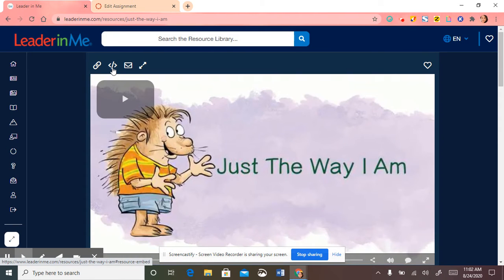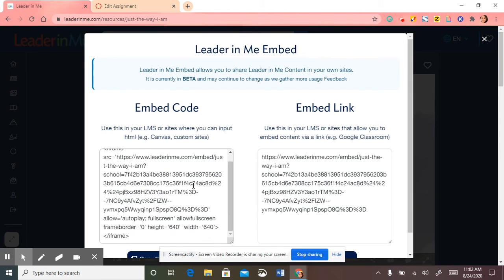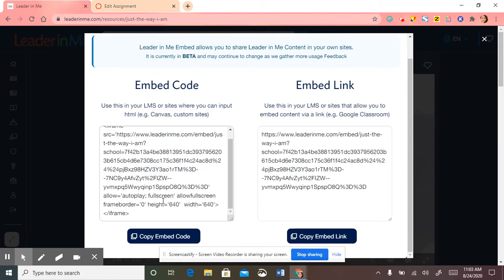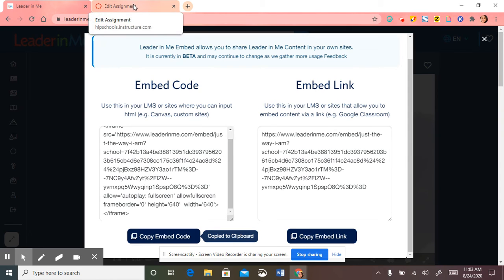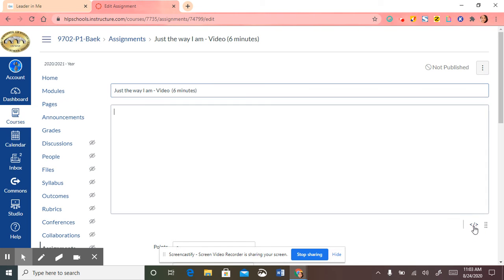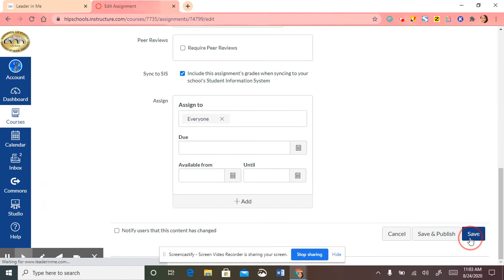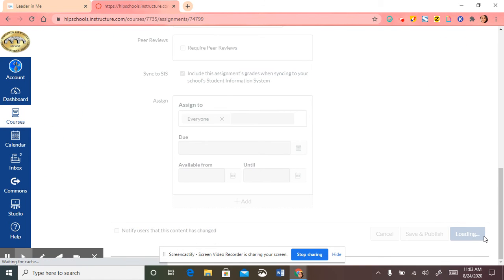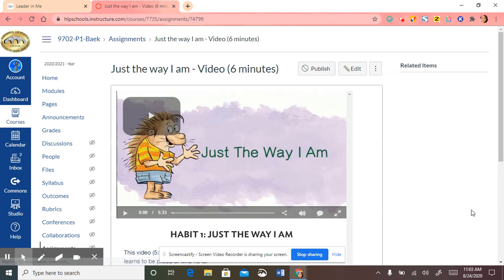Share Leader in Me resources on CANVAS - Tutorial